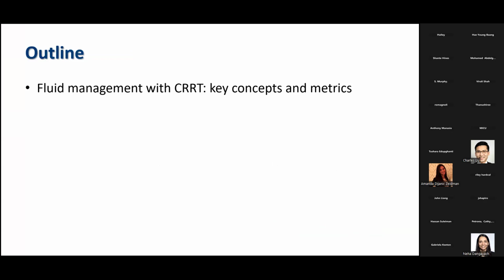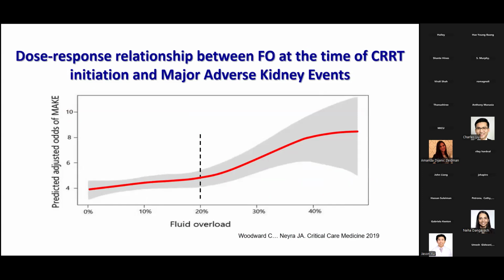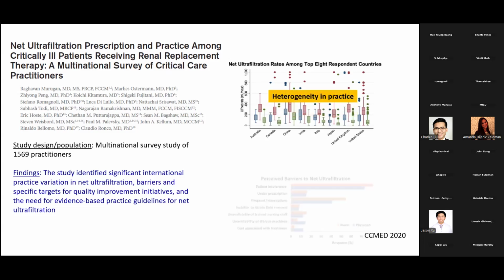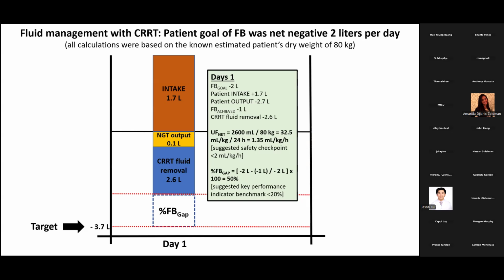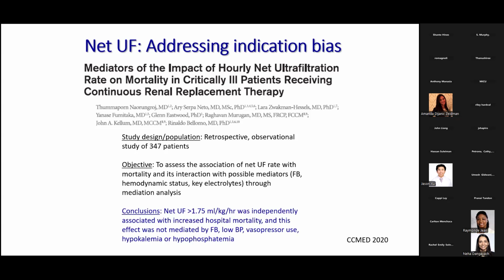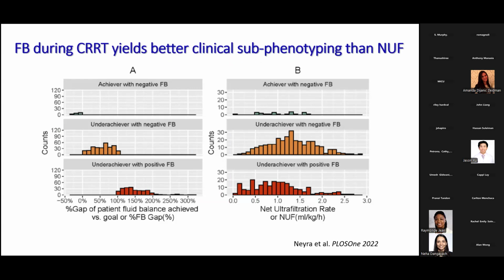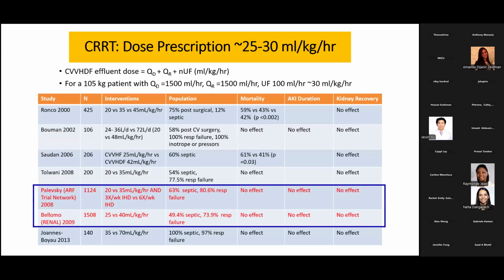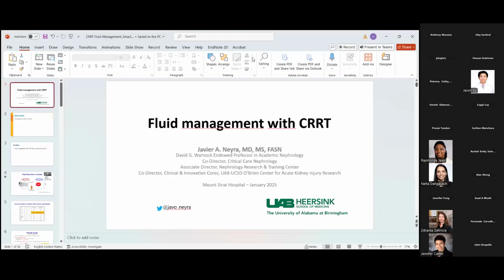Fluid management during CRRT: Novel Metrics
Grand Rounds: "Fluid management during CRRT: Novel Metrics"